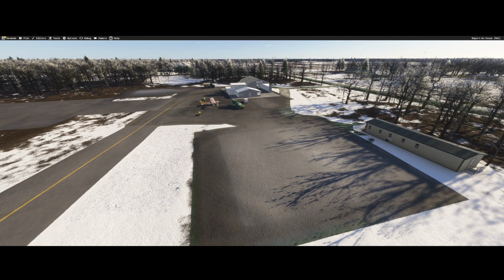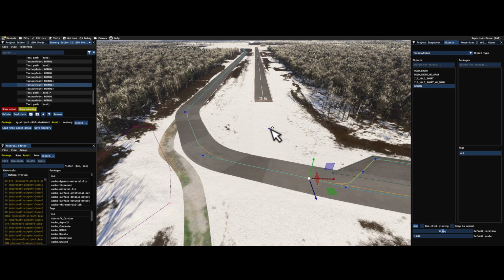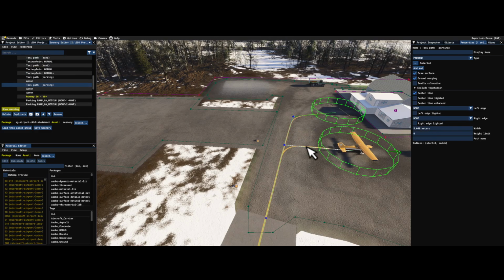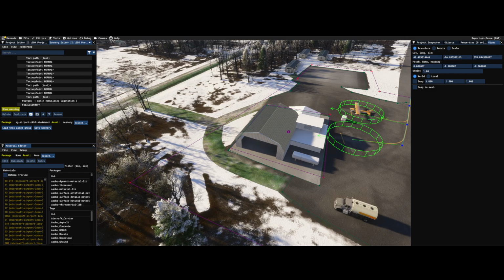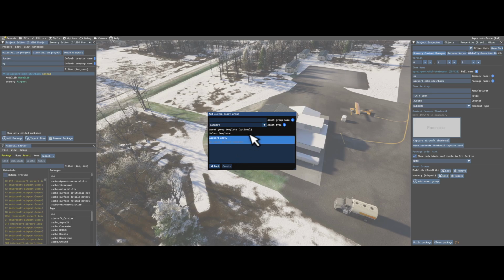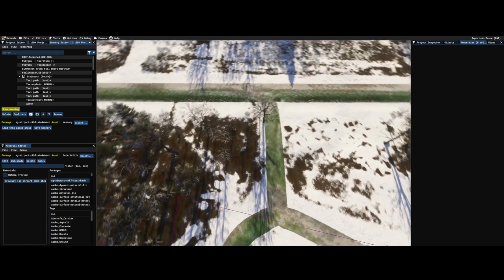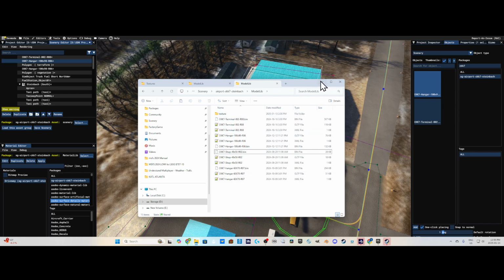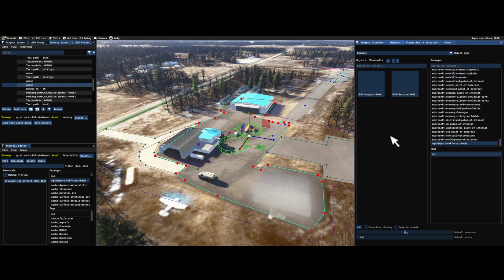MSFS 2024 EP-4| Your Home Airport | SDK | Its All Coming Together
Custom Airport EP-4| Stay with me | Just a few more steps